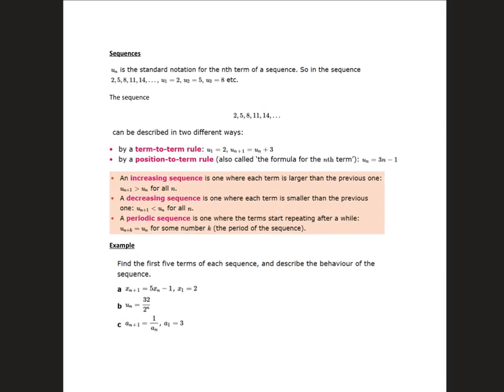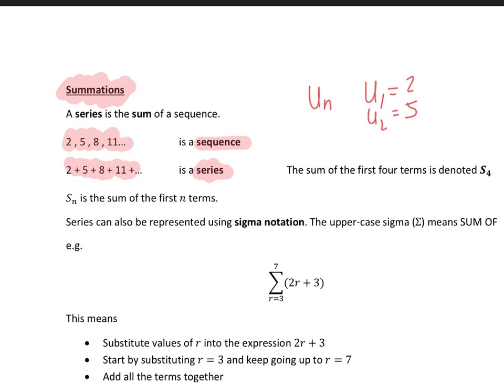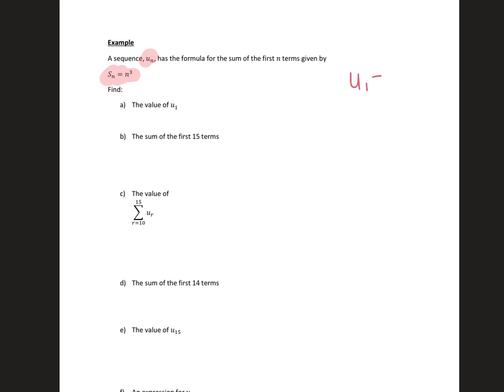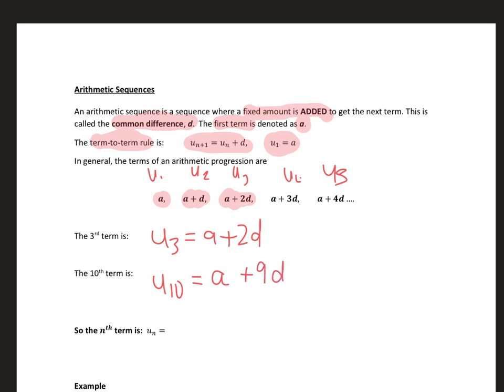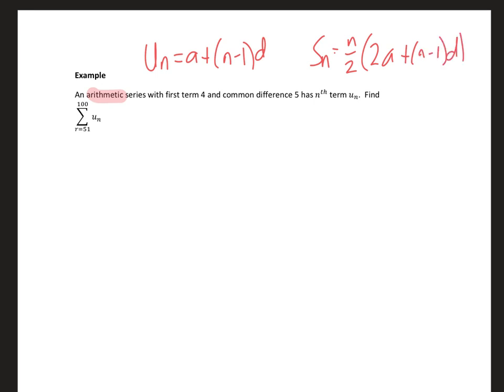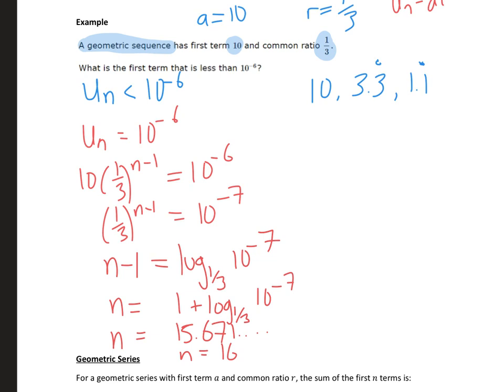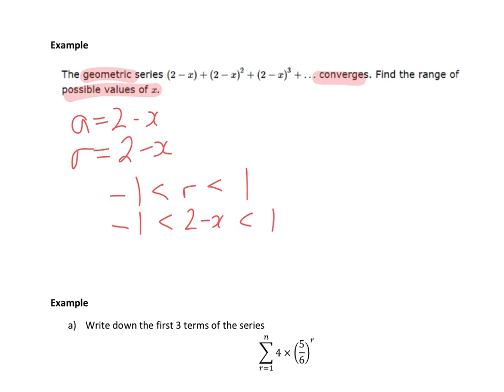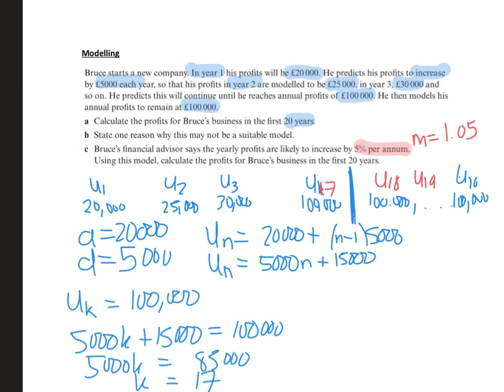10. Sequences and Series